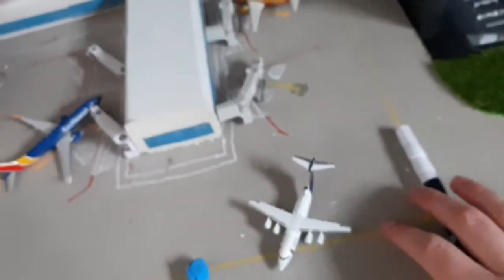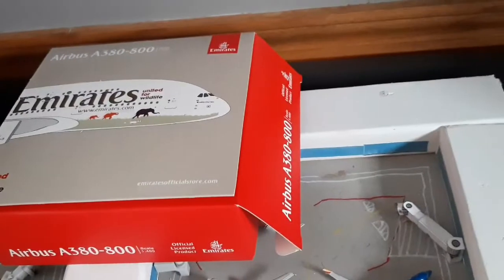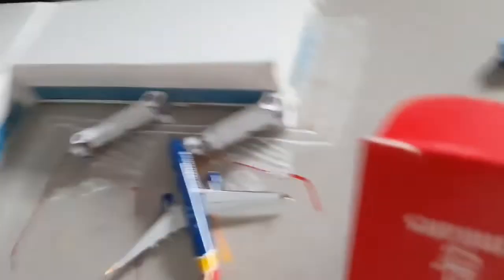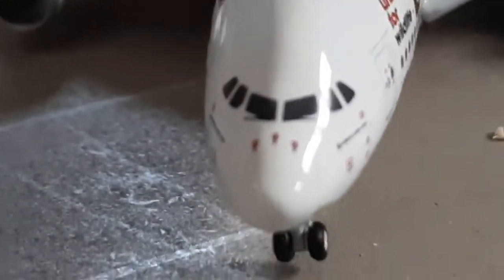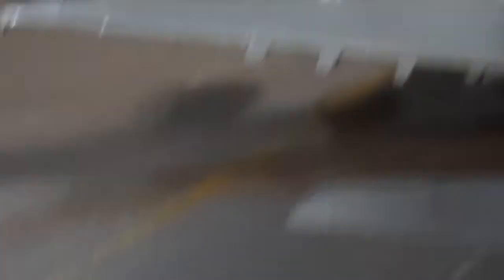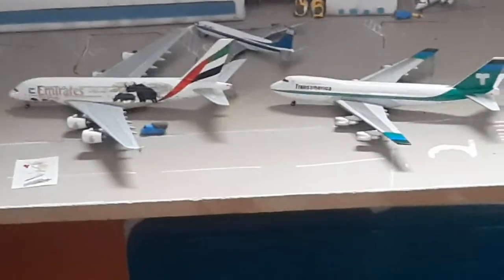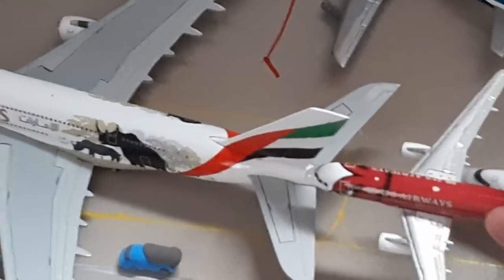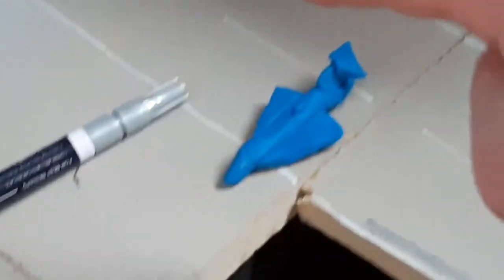Big unboxing airplane and airport